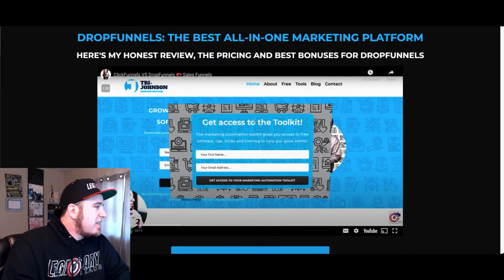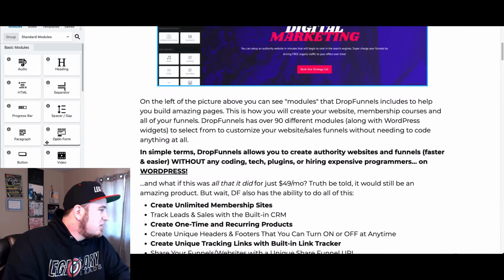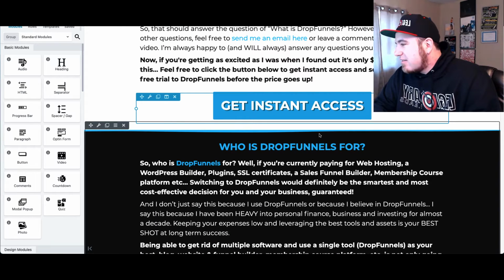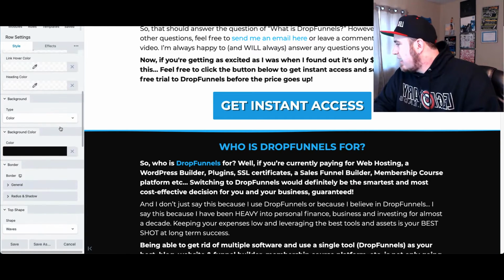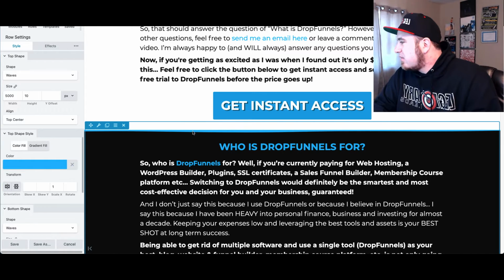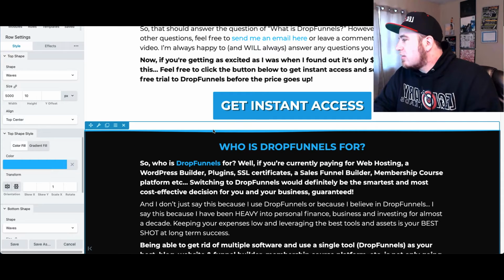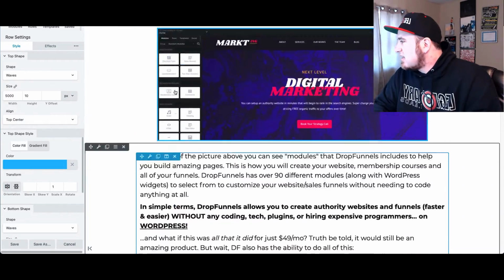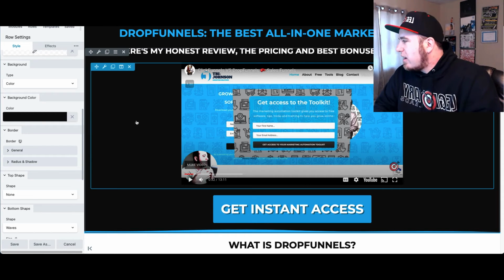The DropFunnels Blog - Make Great Looking Blog Posts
Want to start blogging like a PRO and rank your posts in Google? Learn how here for FREE

The problem I had with blogging was I couldn't make my blog look good.

No matter what I would write if I couldn't format it to look nice it would prevent me from blogging at all--what's the point? Why waste time blogging if it doesn't look good enough to read.

DropFunnels changed that for me! They make it easy to make great looking blog posts--and in this video I share how easy it is to do.